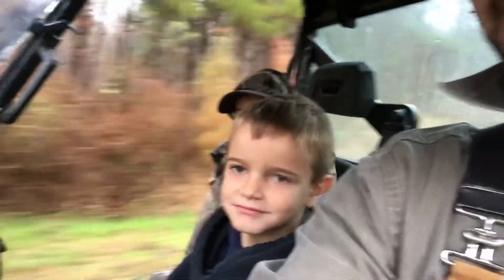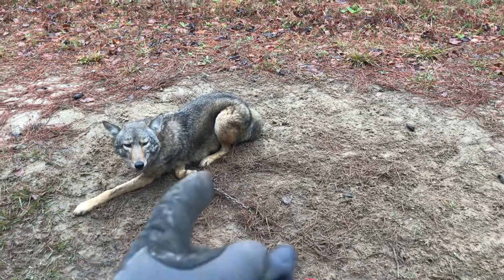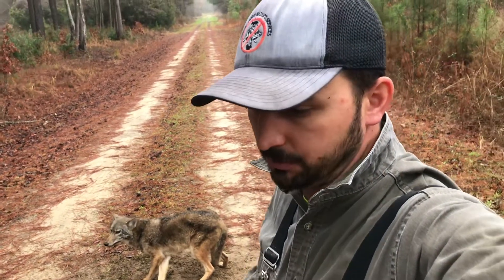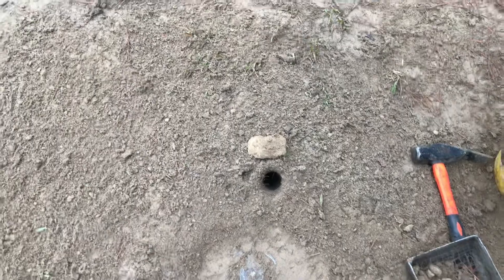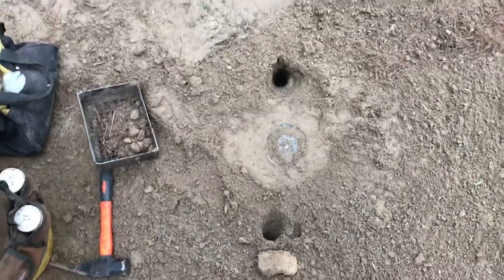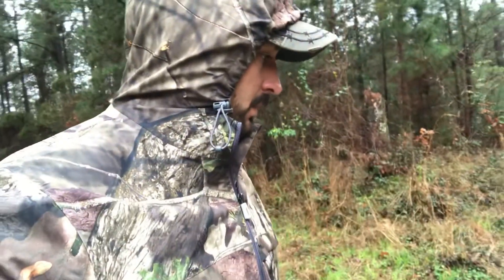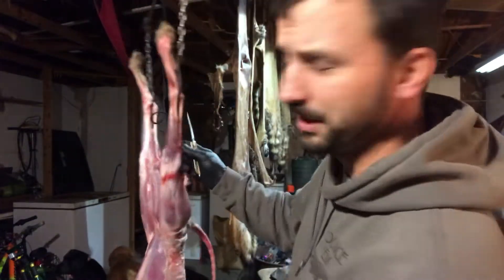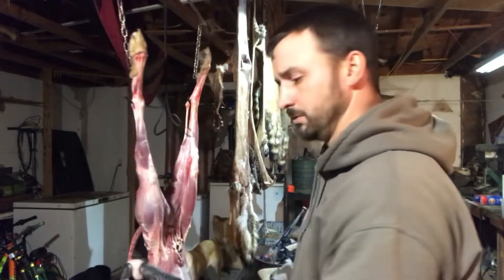Coyote Trapping - Making Baits and Lures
In this video we check a few traps and I show how I remove coyote glands to make my own baits and lures. Email is in my bio on Instagram @coastal_land_and_wildlife